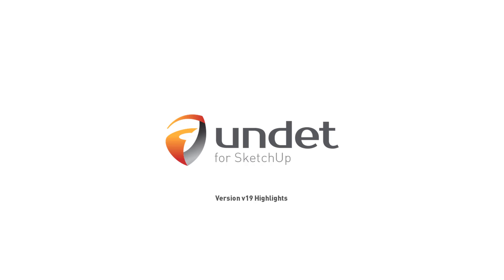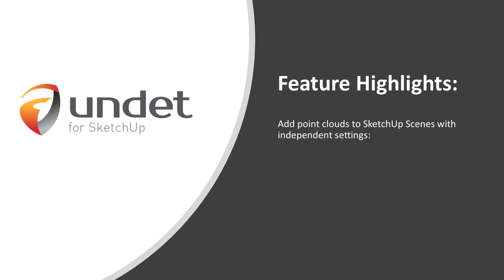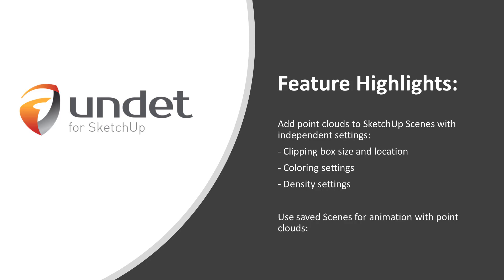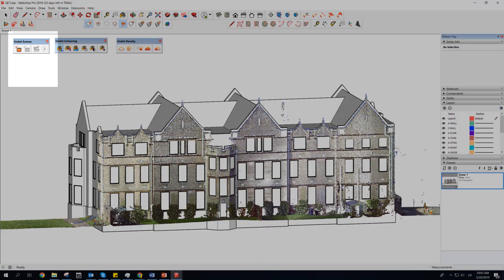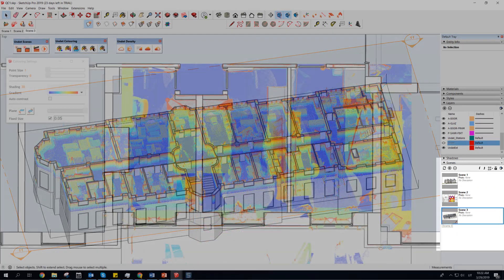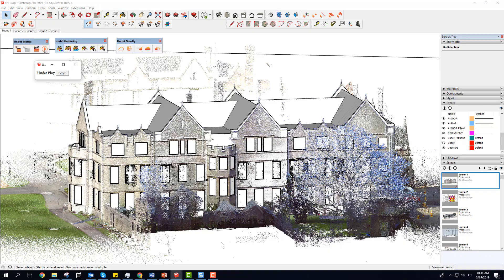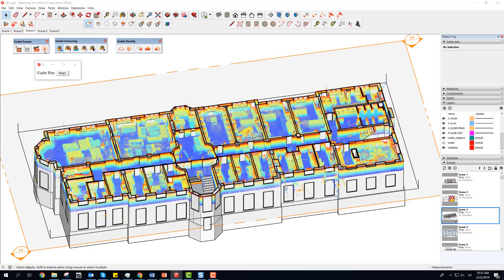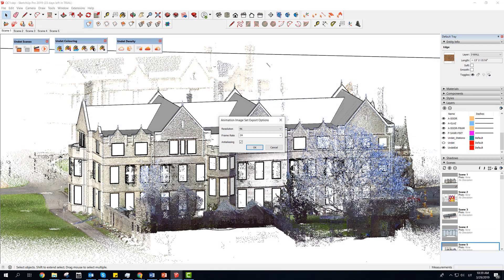Undet for SketchUp save Point Cloud view to regular SketchUp scenes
Add point clouds to SketchUp Scenes with independent settings:

- Clipping box size and location
- Coloring settings
- Density settings

Use saved Scenes for animation with point clouds:

-  Play on screen
-  Export Animation Image Set

Use regular SketchUp scenes enriched with point clouds.